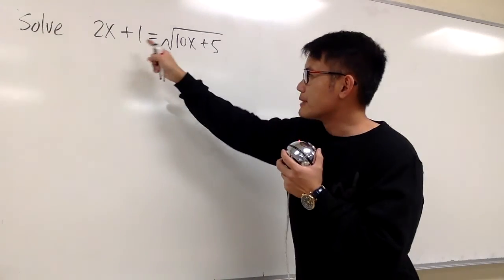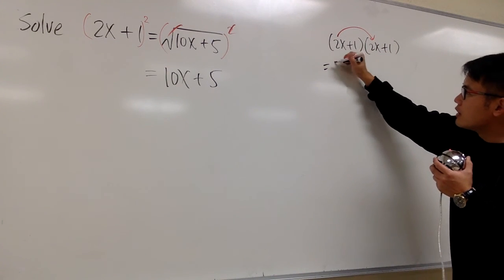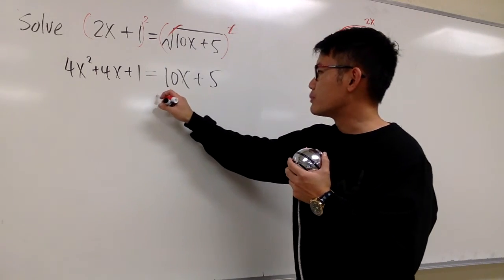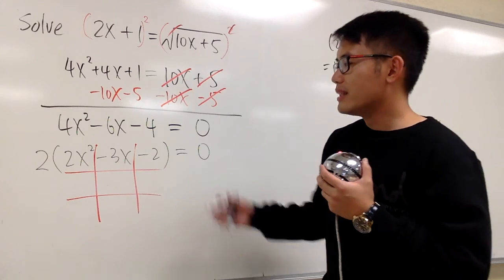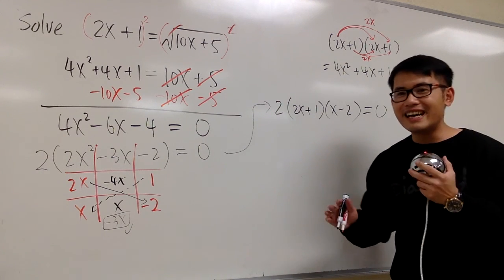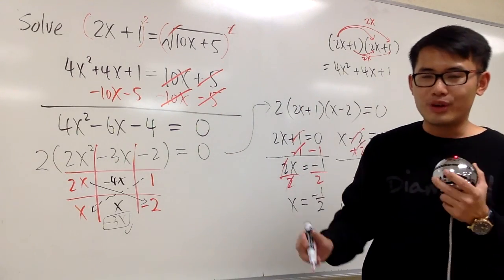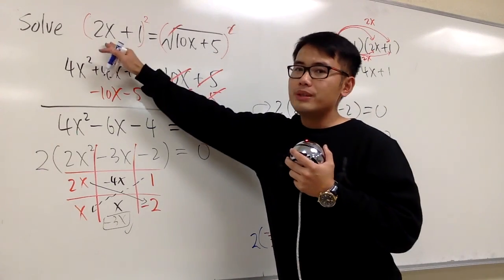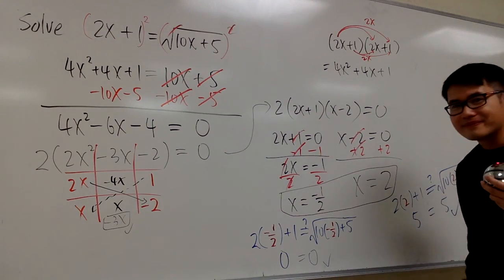Q21, Solving a Square Root Equation